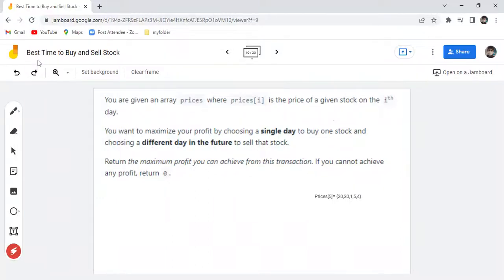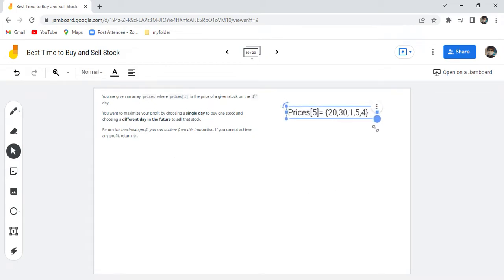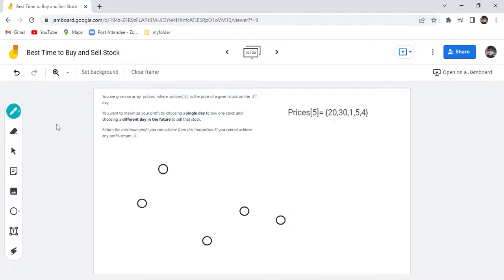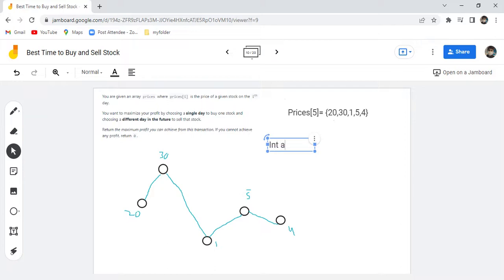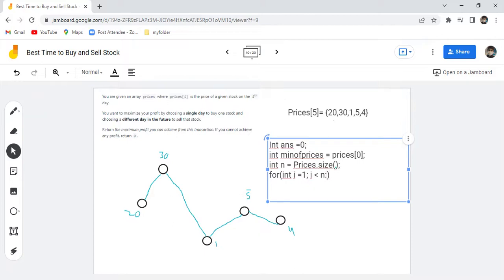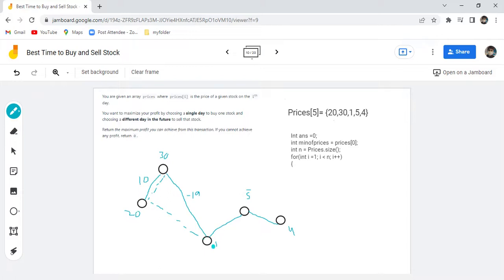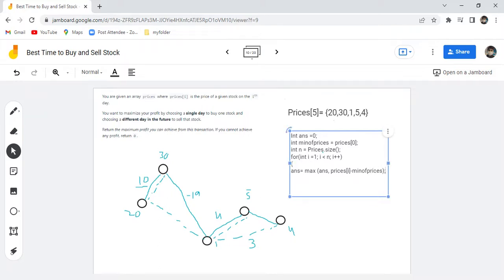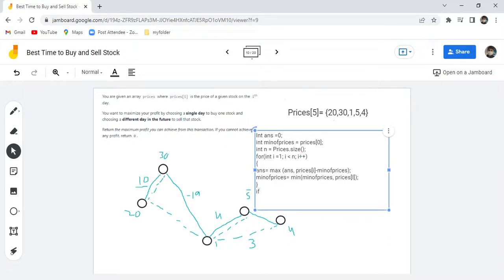Best Time to Buy and Sell Stock algorithm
This video shows the algorithm to solve the problem of Best Time to Buy and Sell Stock in O(n) time. algorithm interview interviewquestion C++